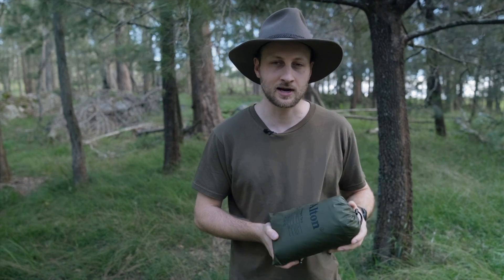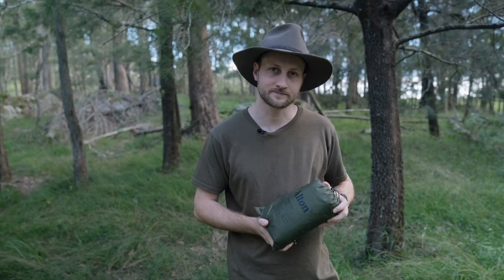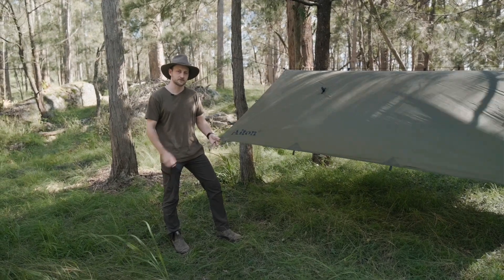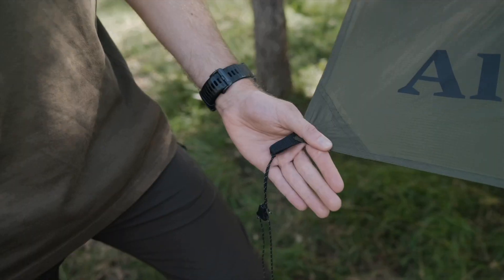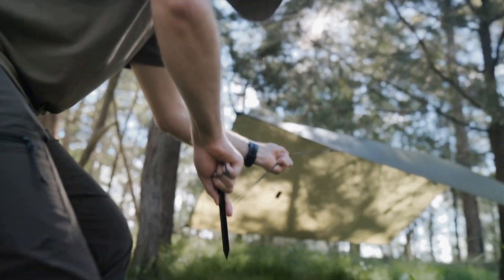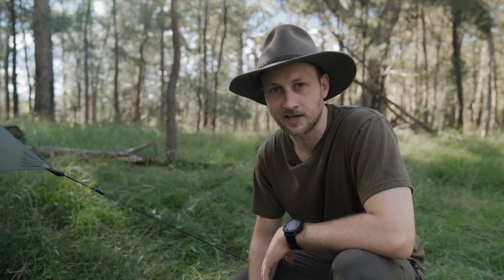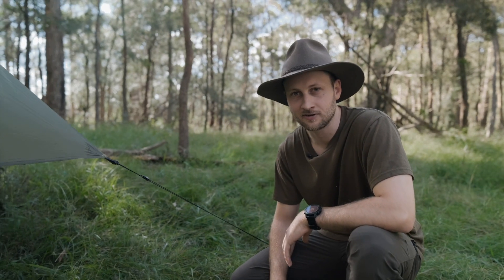Alton - 3m x 3m Ultralight Tarp - How To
How to setup your 3m x 3m Ultralight Camping Tarp.